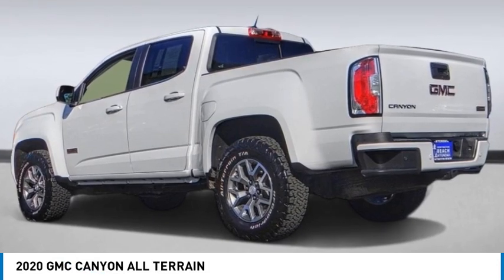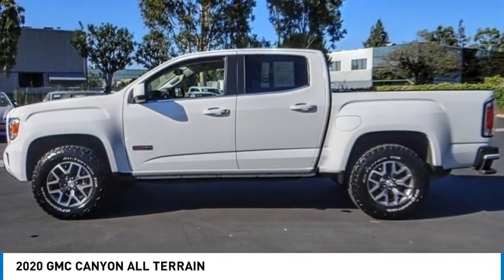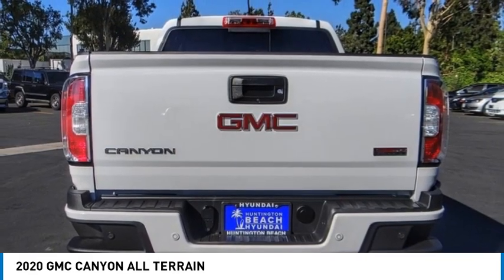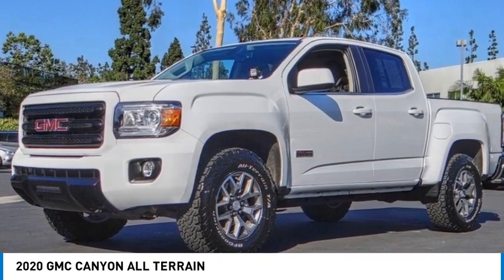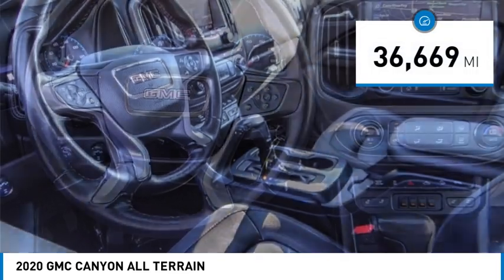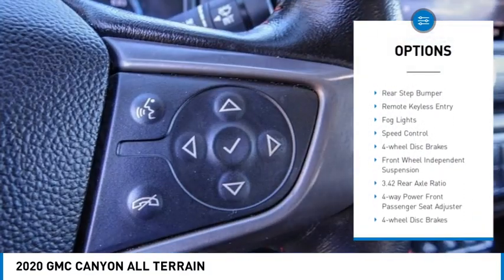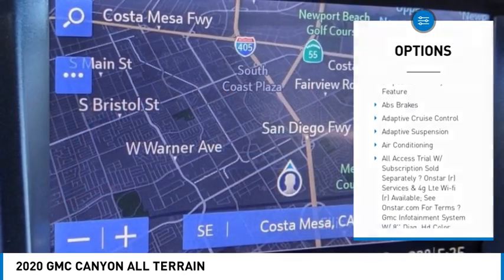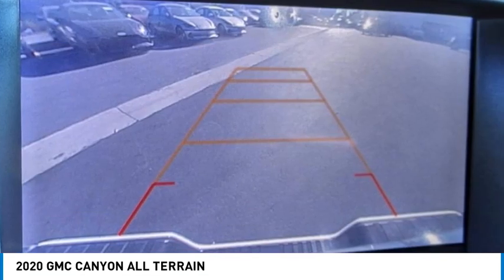2020 GMC CANYON TH9873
2020 GMC CANYON ALL TERRAIN

16751 Beach Blvd.

2020 GMC Canyon Summit White 6-Speed Automatic 2.8L Duramax Turbodiesel 4WD. 19/28 City/Highway MPG CARFAX One-Owner. Clean CARFAX. This Vehicle is Located at: Huntington Beach Hyundai; 16751 Beach Blvd, Huntington Beach CA 92647. Dealer Installed accessories are optional and may be purchased for an additional charge.All prices subject to government fees and taxes, any finance charges, any dealer document preparation charge, and any emission testing charge.While we make every effort to ensure the data listed here is correct, there may be instances where some of the factory rebates, incentives, options or vehicle features may be listed incorrectly as we get data from multiple data sources. PLEASE MAKE SURE to confirm the details of this vehicle (such as what factory rebates you may or may not qualify for) with the dealer to ensure its accuracy. Dealer cannot be held liable for data that is listed incorrectly.